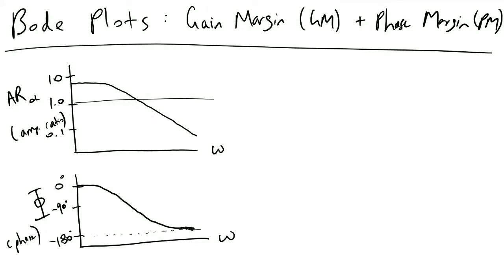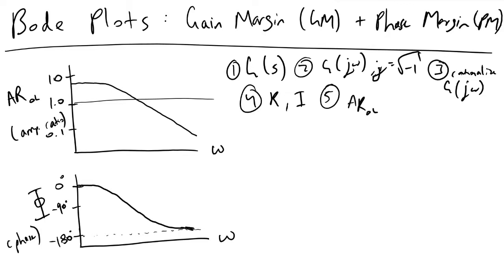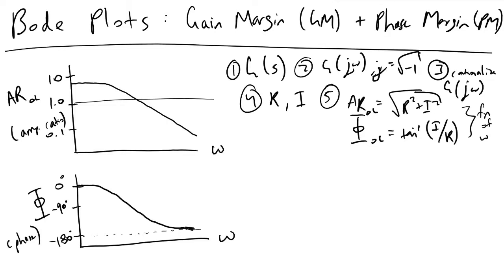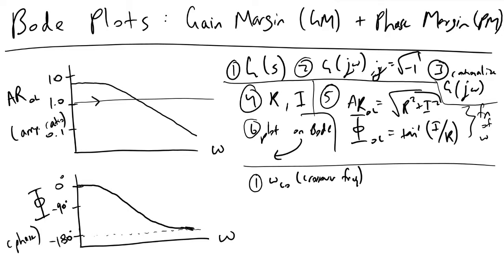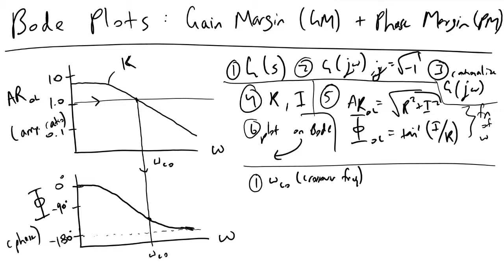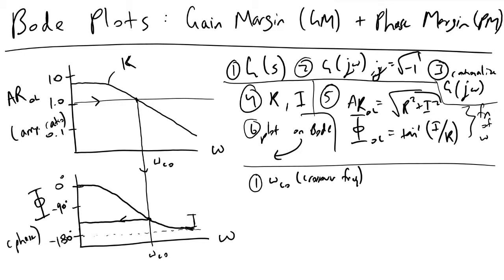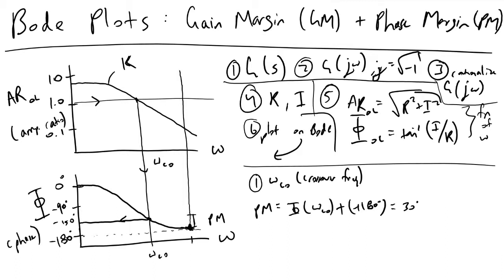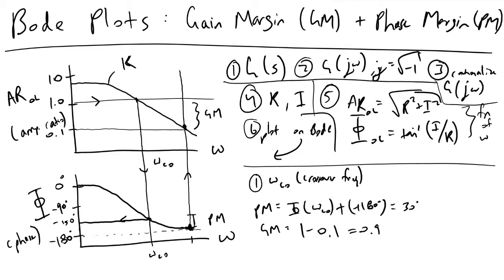Bode Plot Gain and Phase Margin Determination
I'll show you how we can determine the Gain and Phase Margin from a Bode Plot (at some fixed controller gain).